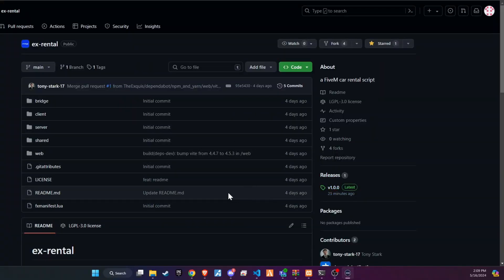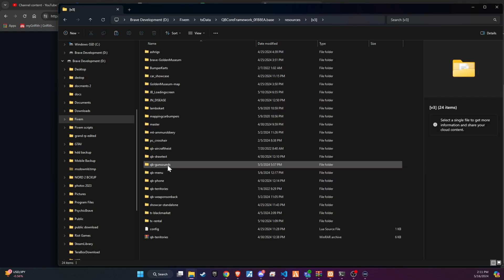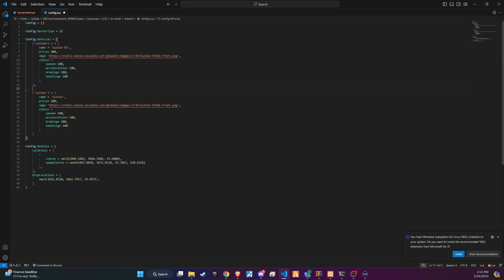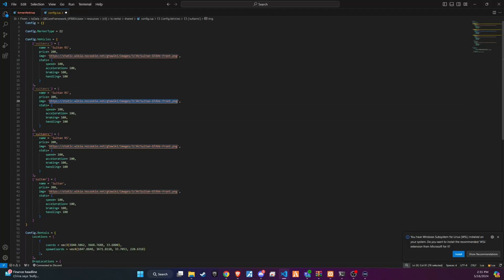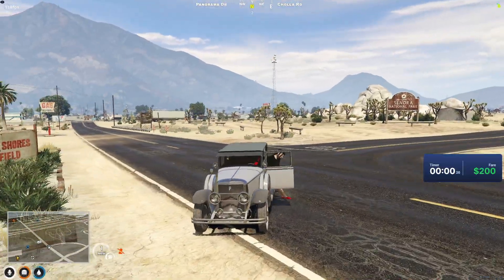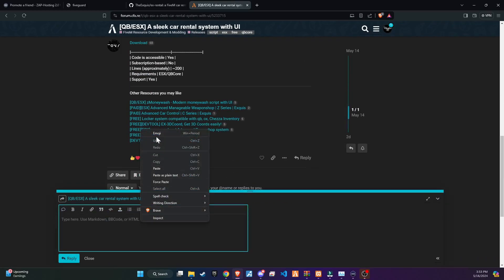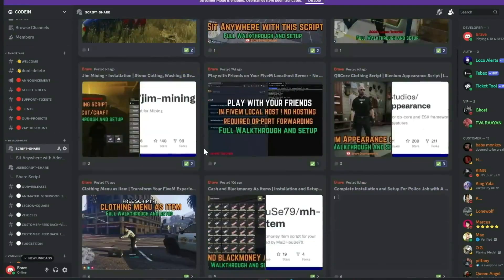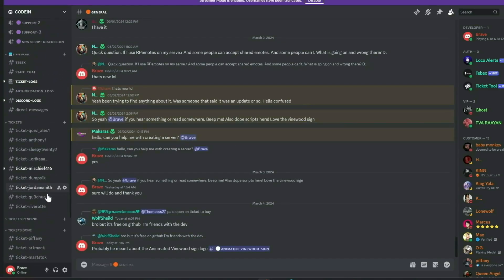Easy Car Rental Script | With Timer System | Simple UI | Installation and Setup | Qbcore& ESX | 2024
Braveyt-20